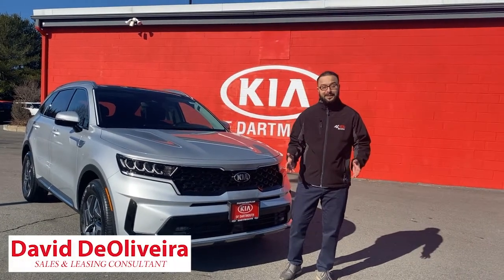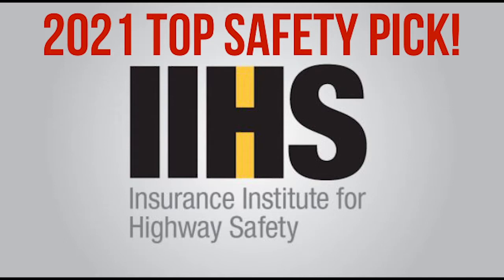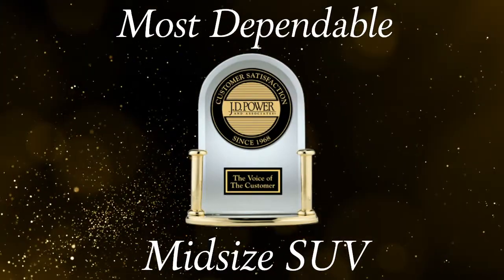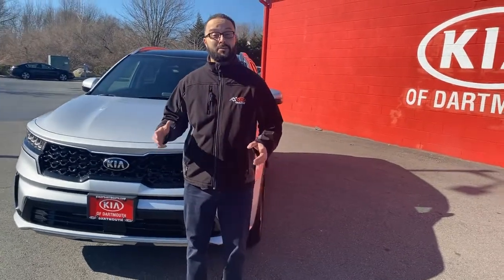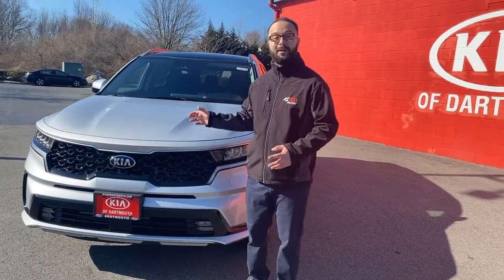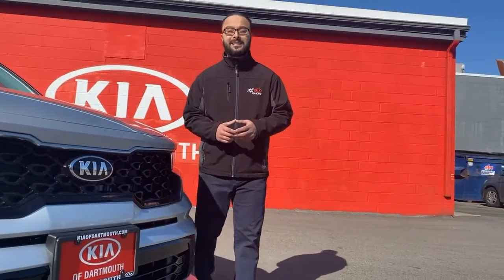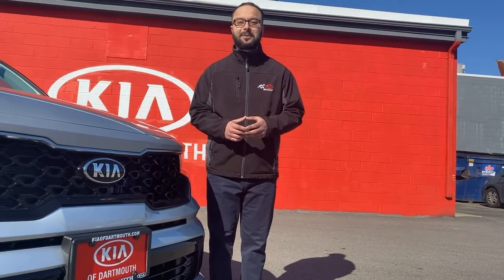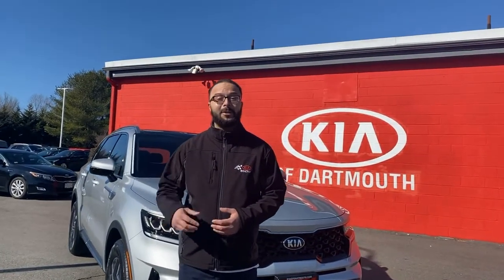2021 Kia Sorento vs 2021 Honda Pilot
Let’s take a look at our award winning 2021 Kia Sorento and how it stacks up against the competition 🚘 💪🏼 👀

🥇 Top Safety Pick from the Insurance Institute for Highway Safety

🥇 Most Dependable Midsize SUV from JD Power & Associates

The 2021 Kia Sorento beats the Honda Pilot in:

✅ Gas ⛽️
✅ Towing 🚤 ⛺️
✅ Price  💰

Find out more about our the new 2021 Kia Sorento!